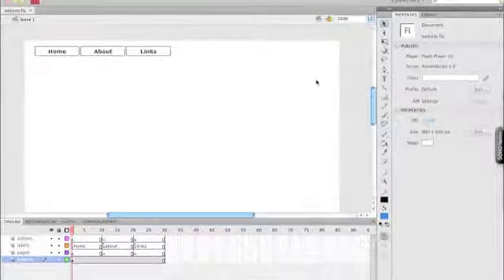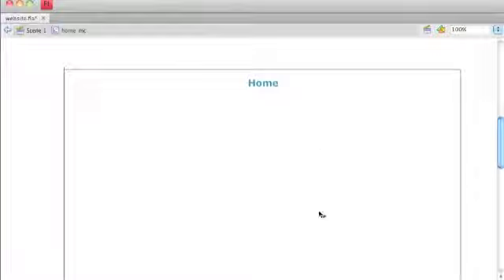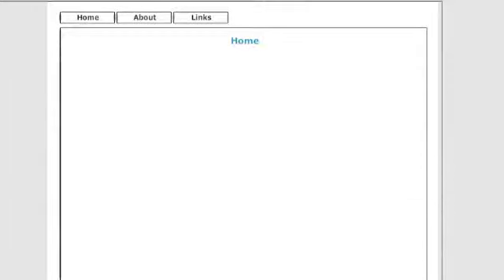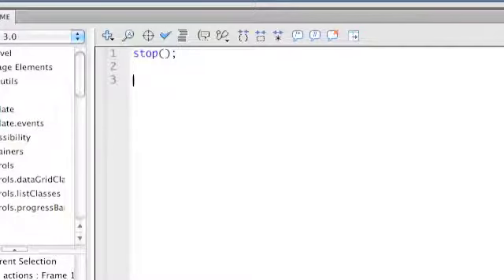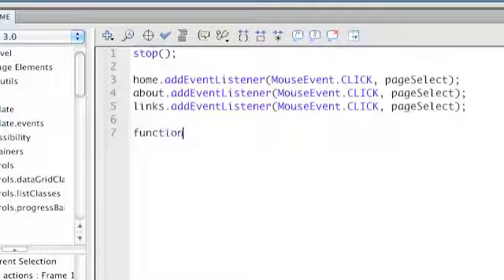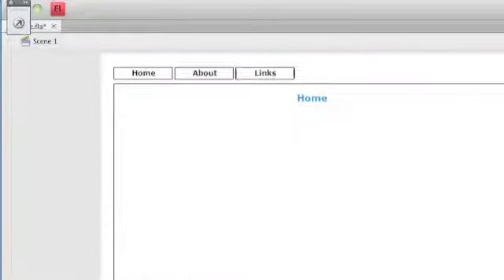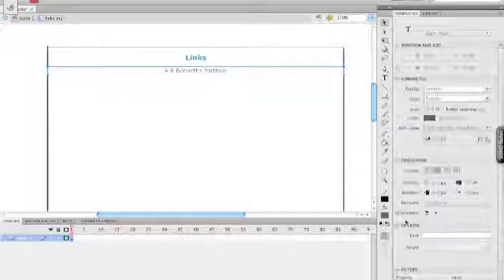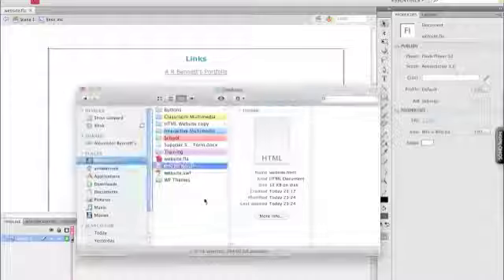Creating a Simple Website Using Flash - Part Two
Part two of my tutorial taking you through the process of creating a simple website using Flash and AS3.